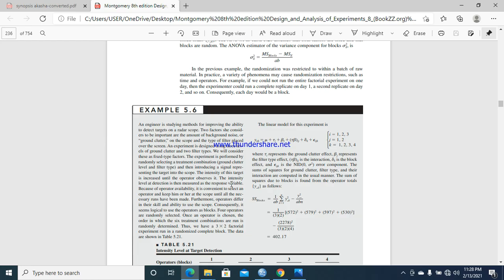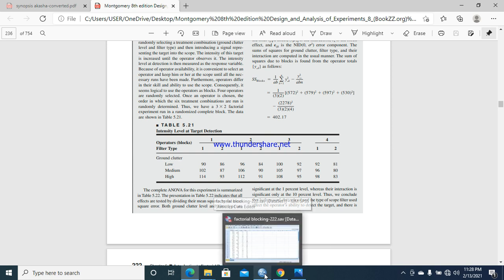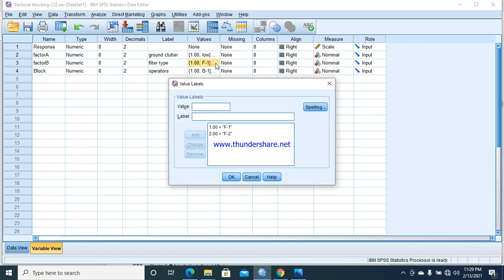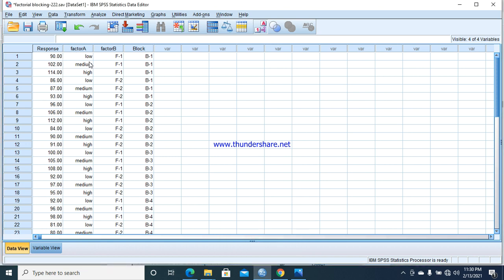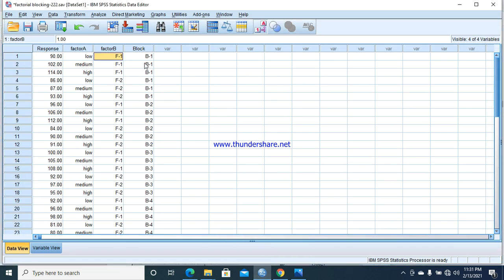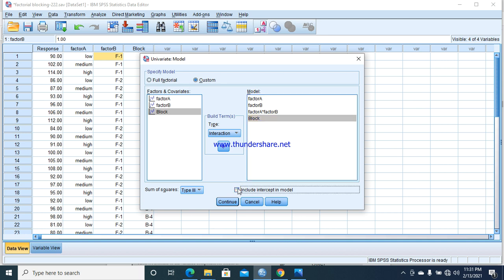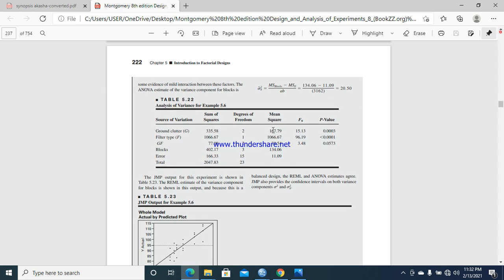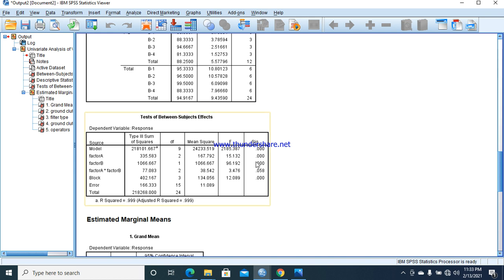Factorial under RCBD/ Blocking in Factorial on SPSS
Factorial under RCBD on SPSS-13